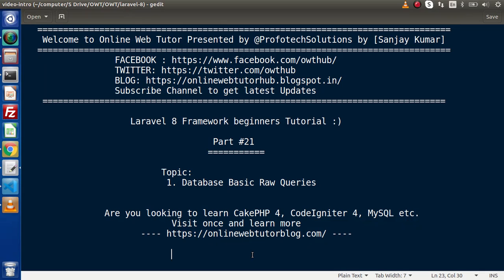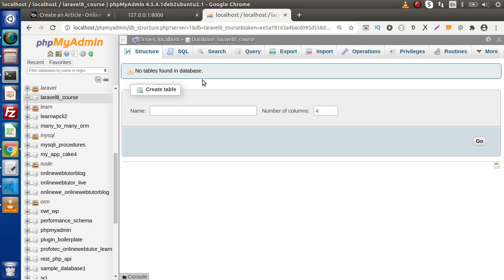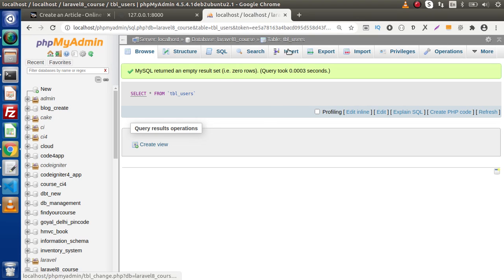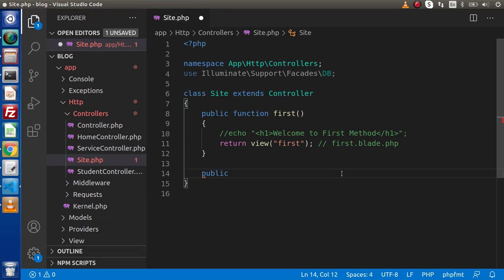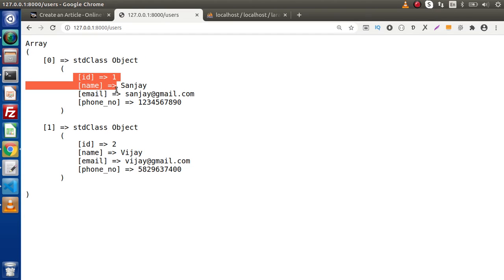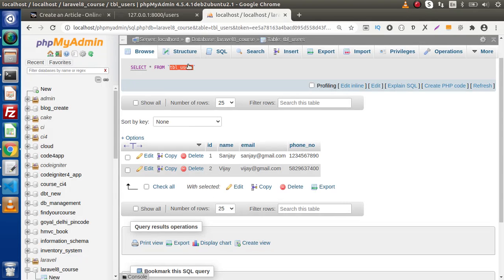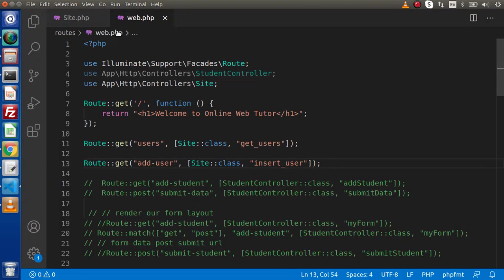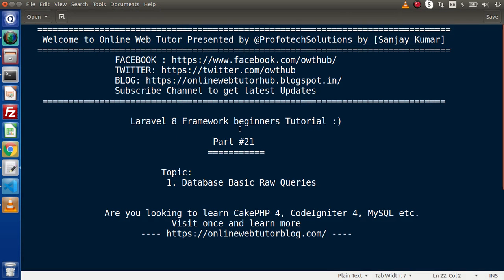Learn Laravel 8 Beginners Tutorial #21 - Running Database Raw Queries (DB::select, DB::insert)